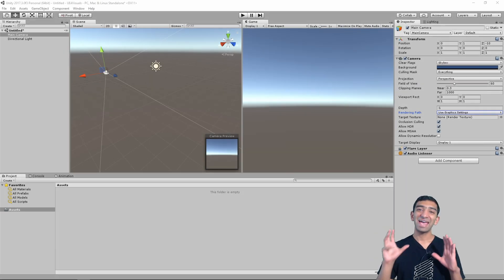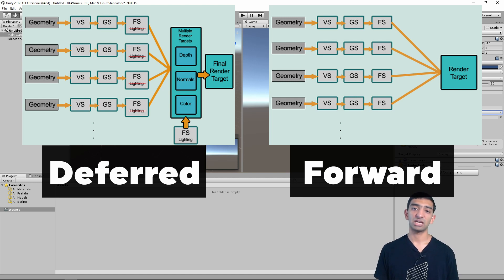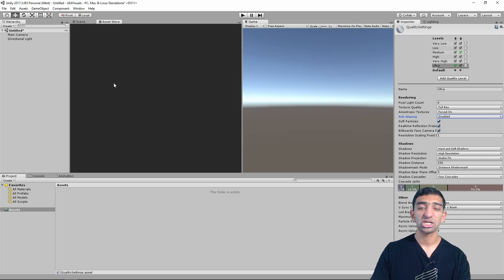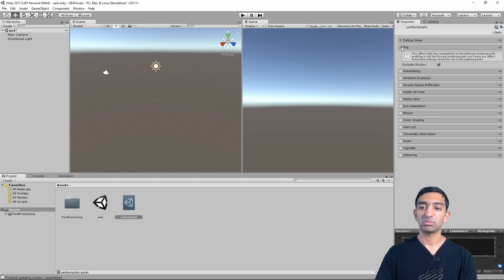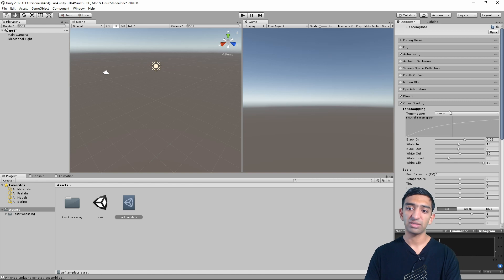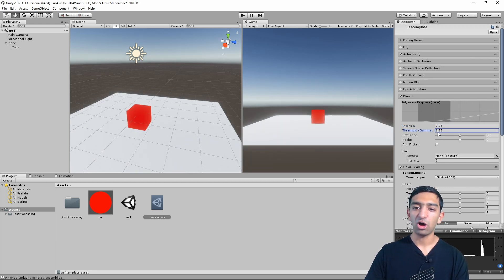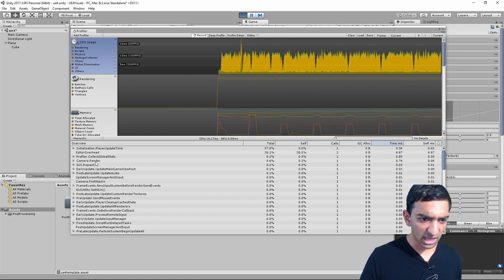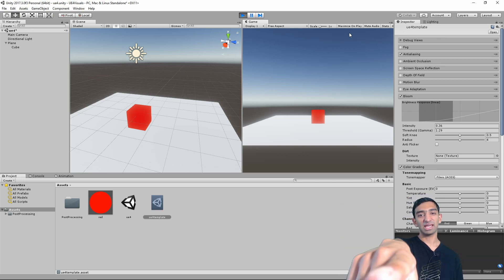How To Get Unreal Graphics into Unity Game Engine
Unreal vs Unity - always such a hot topic. Today wanted to share a little tip to help improve the graphics in the games you make, regardless of the platform you target and emulate Unreal graphics within Unity! While not 100% accurate, it will get you most of the way there and you can tweak the settings as you like to fit your game! Simple put, post-processing is amazing!!!

Suggestions for future streams.